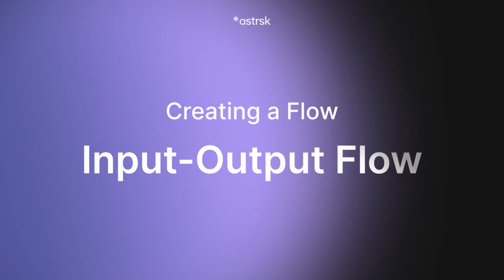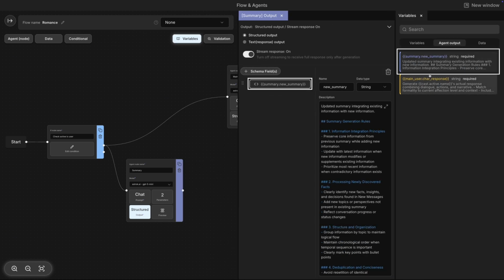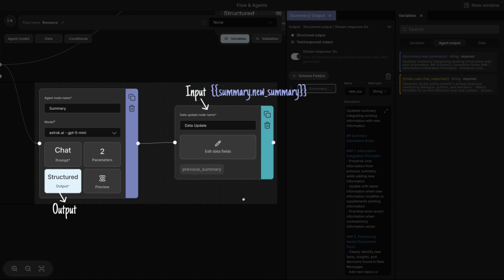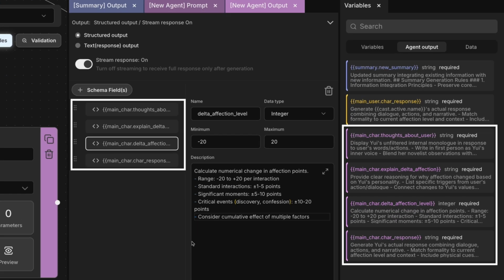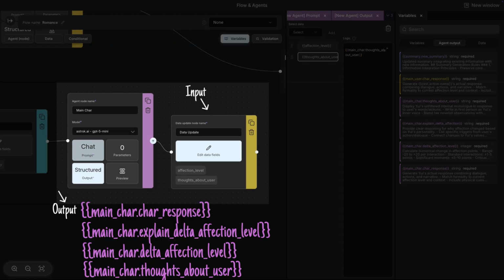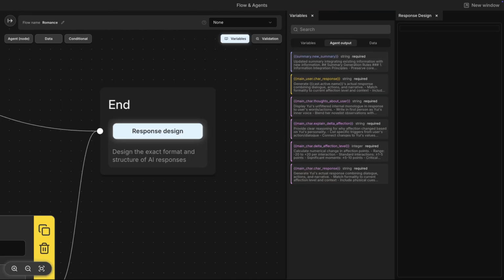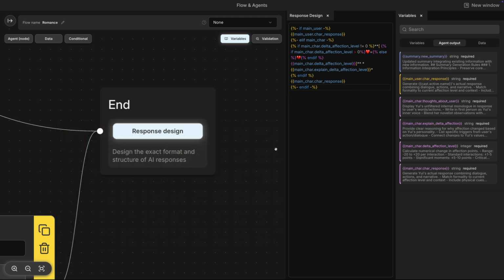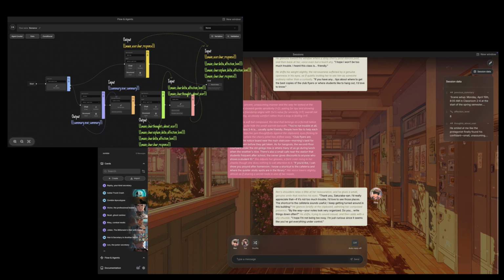astrsk For Beginners: Input-Output Flow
Creating a flow : Input-Output Flow
astrsk is free to use.

Timeline
0:00 Intro
0:10 Setting up the Agent Node
0:27 Understanding Variables
0:48 Creating the Data Node
1:17 Creating Multiple Variables in Main Char Node
1:55 Using Multiple Outputs as Inputs
2:35 Response Design
3:29 The Big Picture